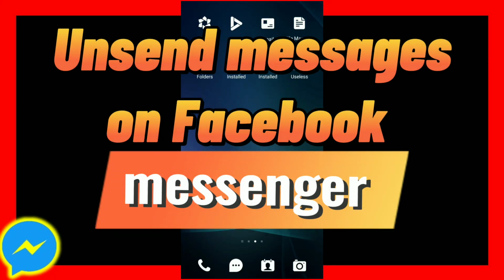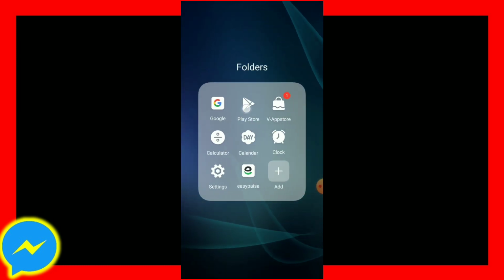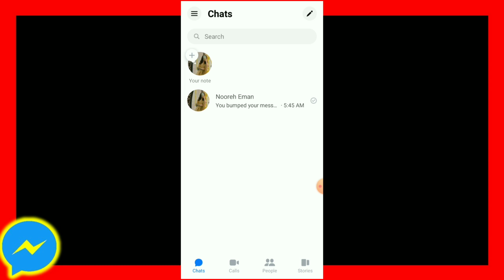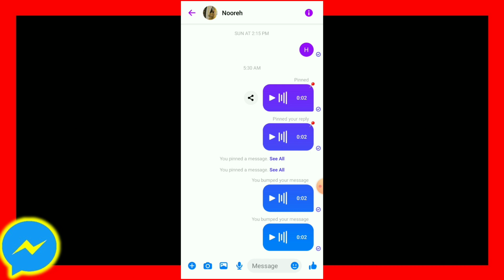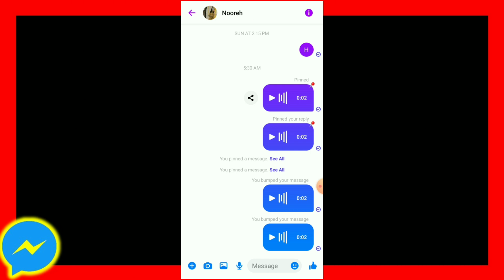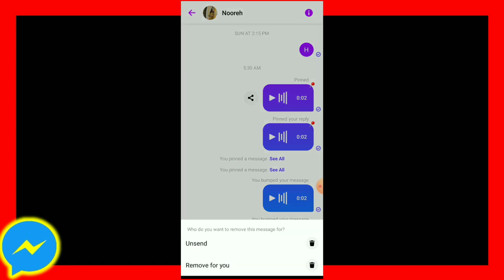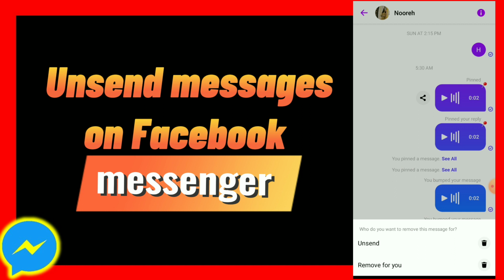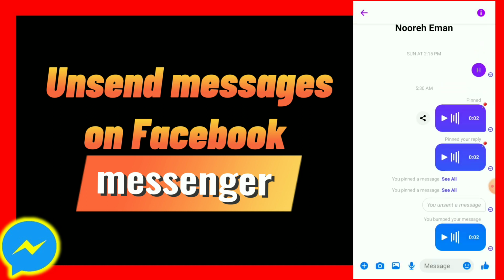How to Unsend Messages on Facebook Messenger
Title: "Unsending Messages on Facebook Messenger: How to Delete Sent Messages and Erase Conversations"

Description: In this video, we'll show you how to unsend messages on Facebook Messenger. We'll cover how to delete sent messages and erase entire conversations. If you've ever sent a message you regret or want to clean up your chat history, this tutorial is for you. We'll also provide tips on how to prevent accidentally sending messages and how to recover deleted conversations. Our step-by-step guide is easy to follow and suitable for beginners.

Queries Solved: Unsend messages on Facebook Messenger, delete sent messages, erase conversations